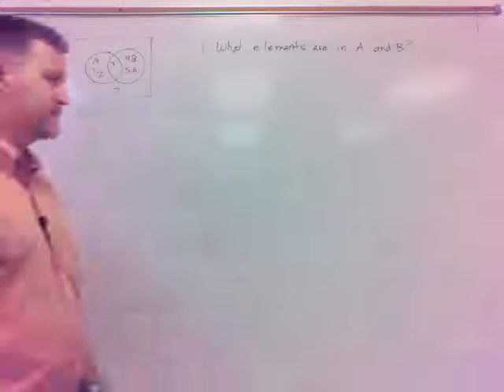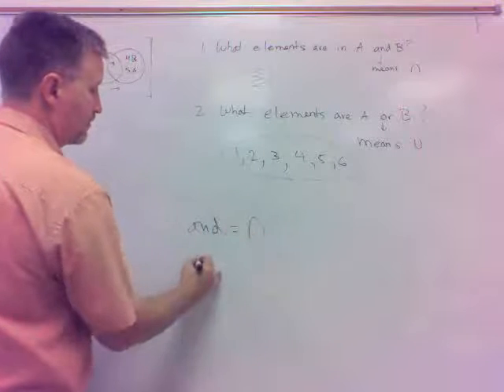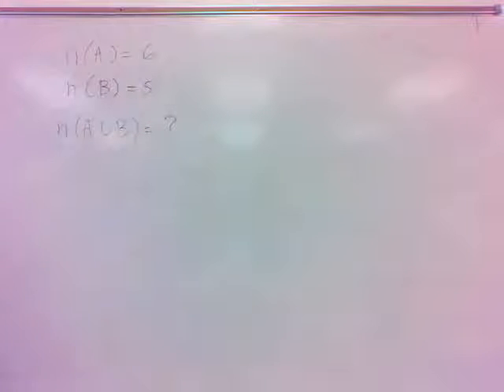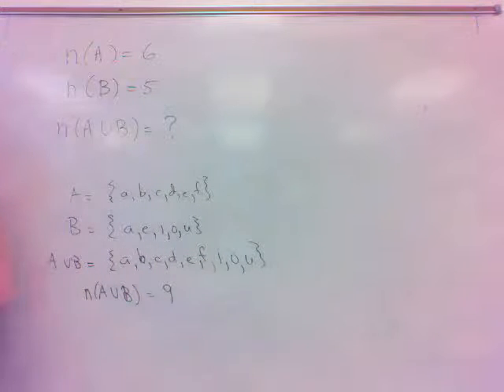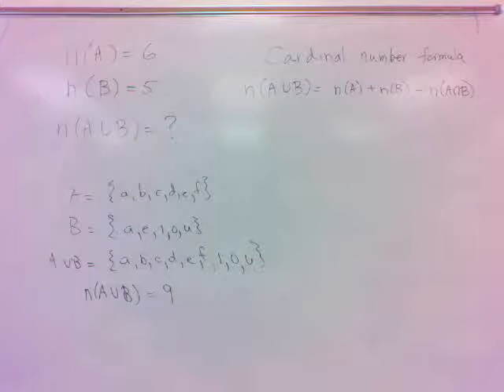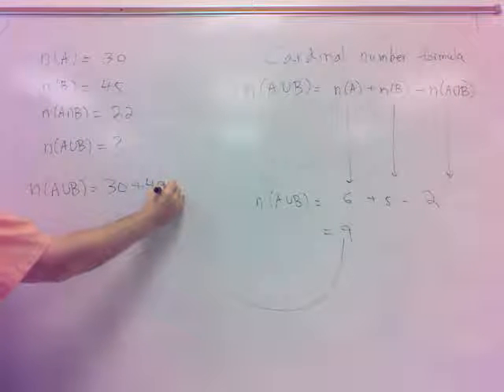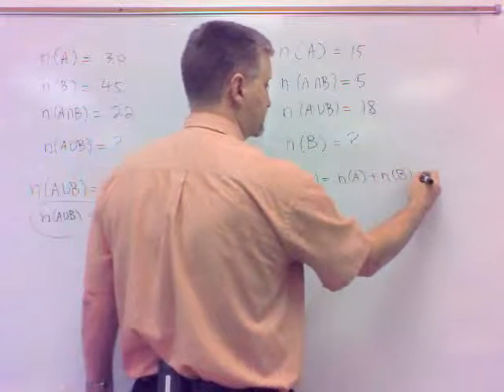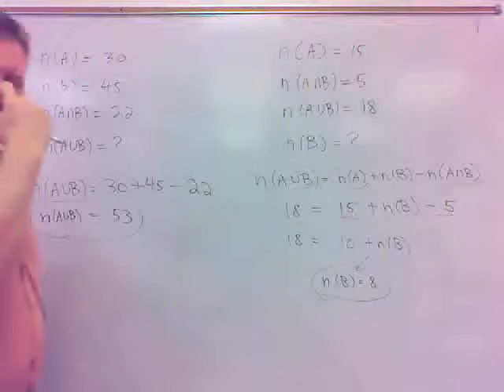Section 2.4(a) - Cardinal Number Formula